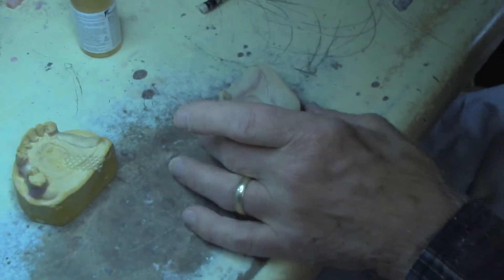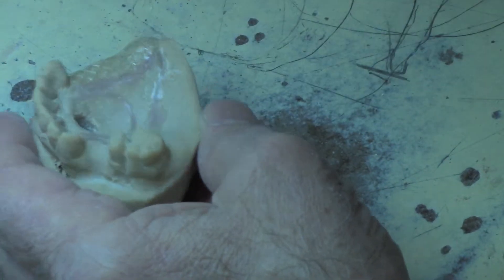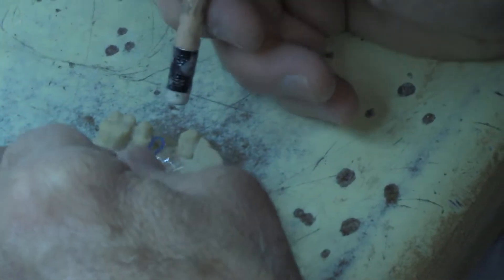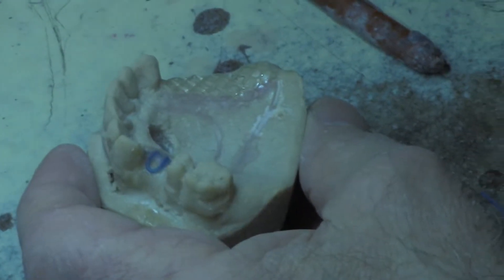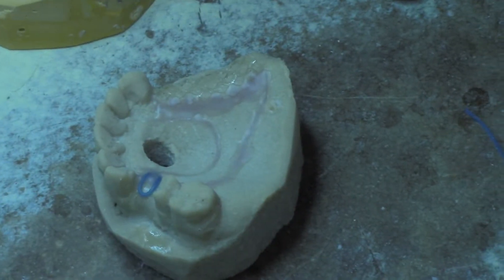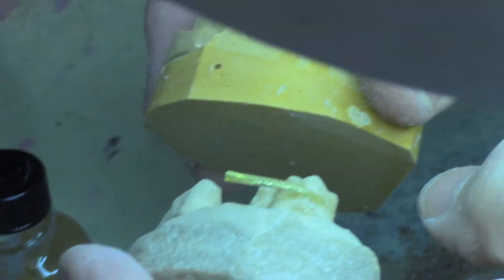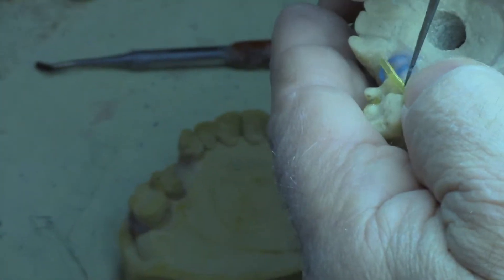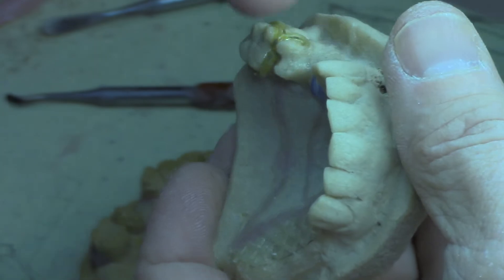Smith Dental Lab - Denture Framework Design (part 2)